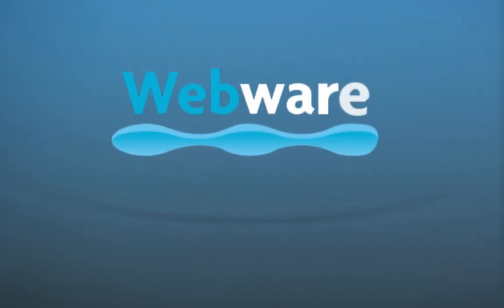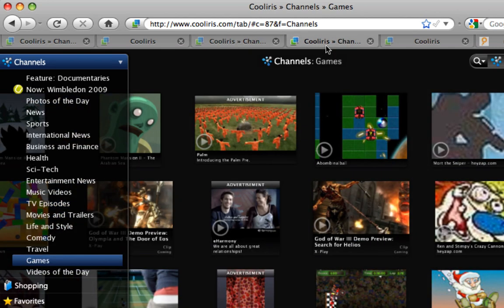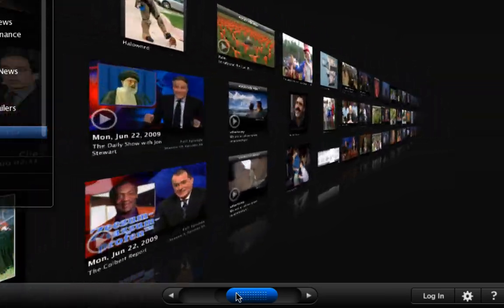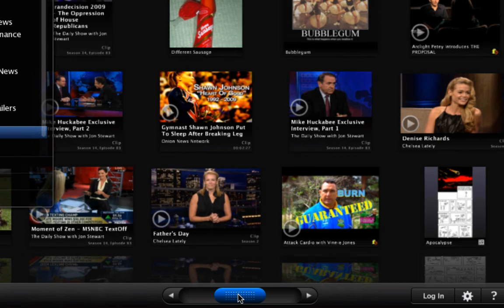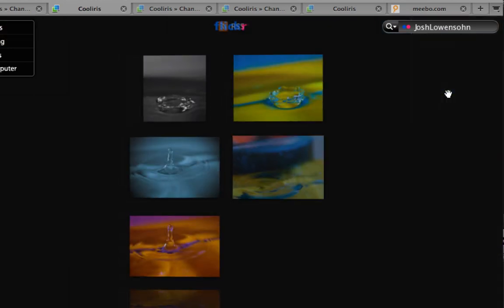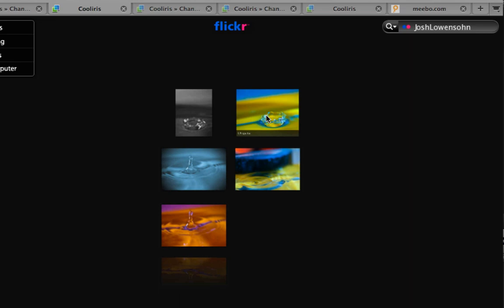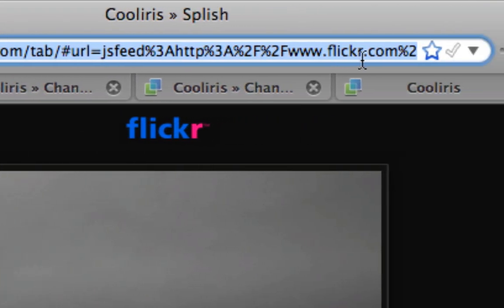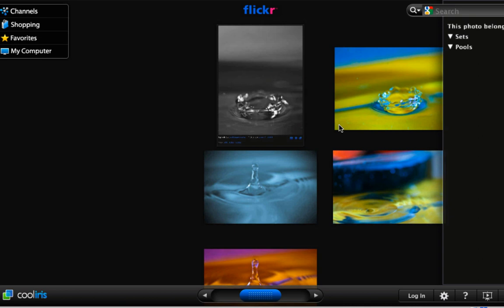Cooliris 1.11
A look at the new features in Cooliris 1.11.